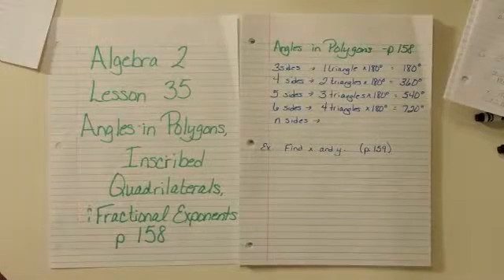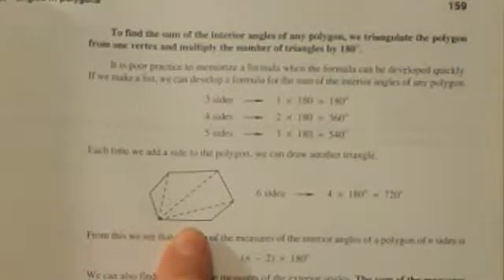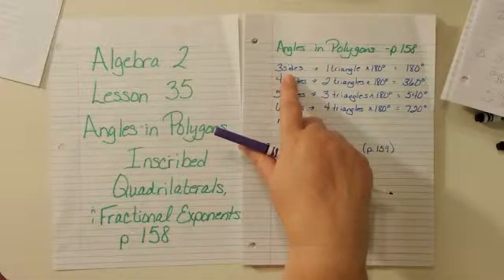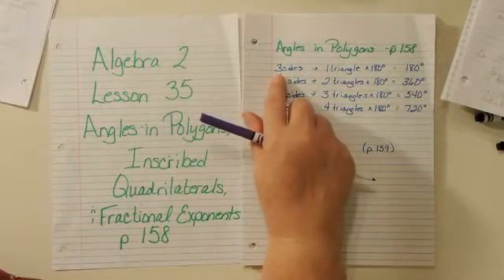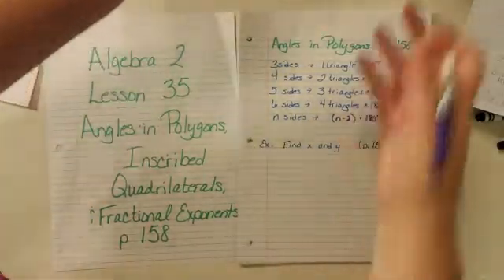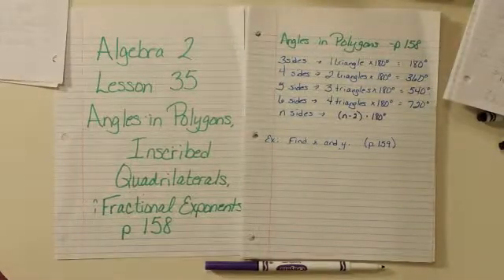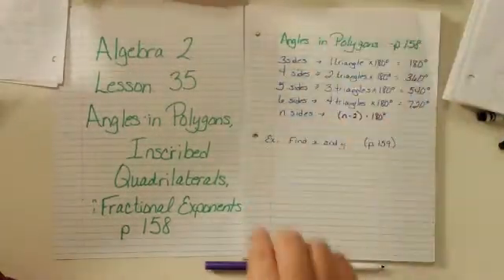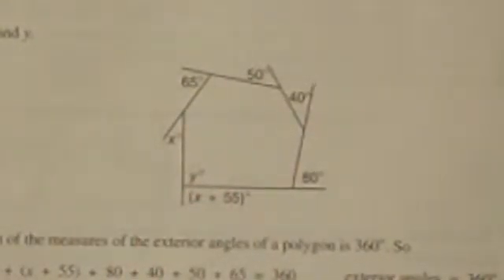Algebra 2 Lesson 35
Angles in Polygons, Inscribed Quadrilaterals, & Fractional Exponents, p. 158